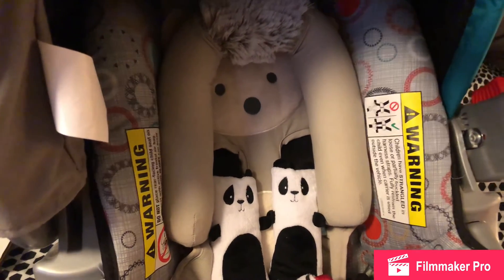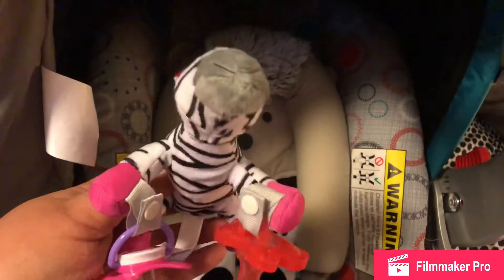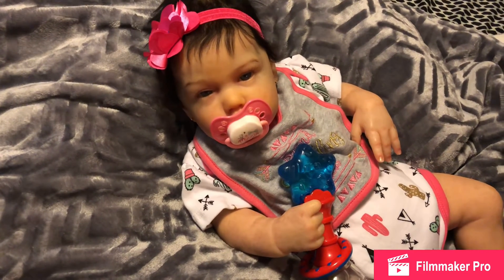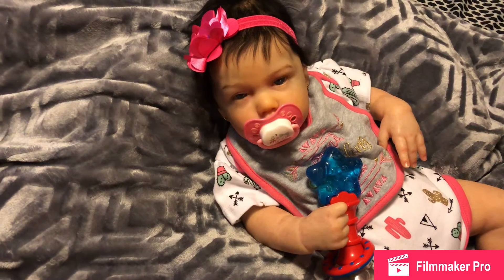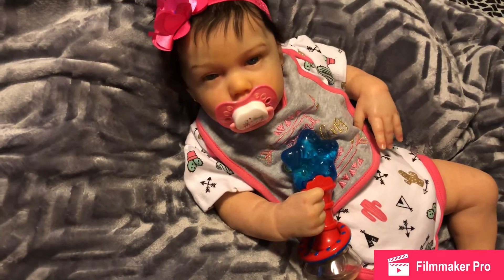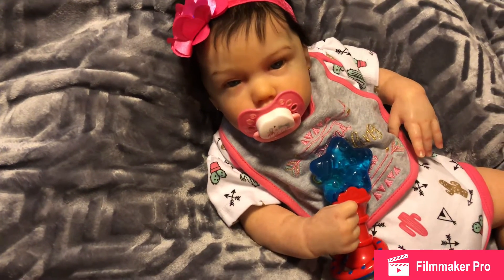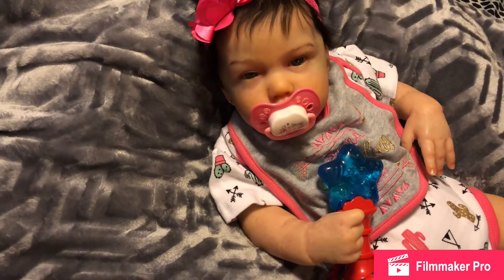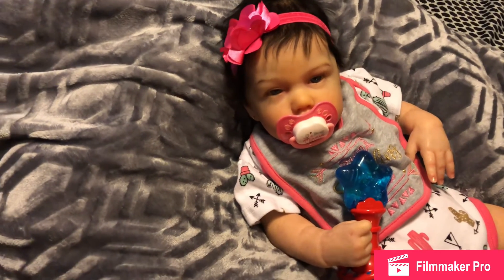Isabelle had surgery! 😱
Hey all!